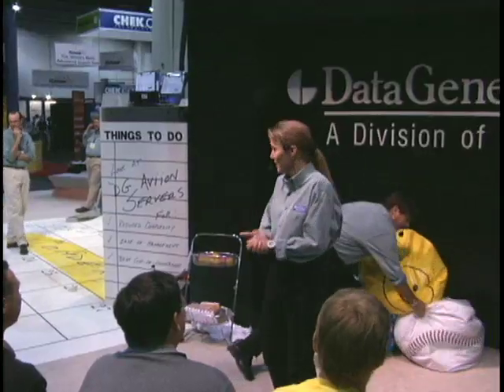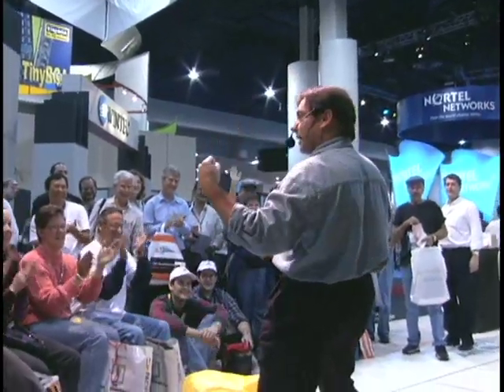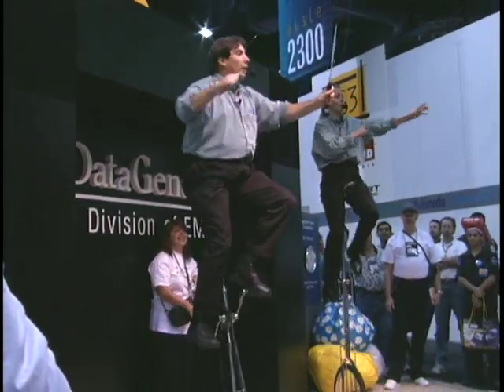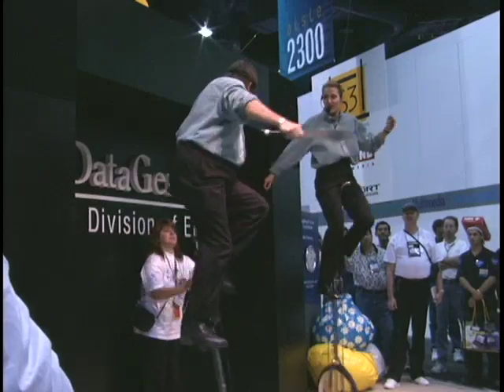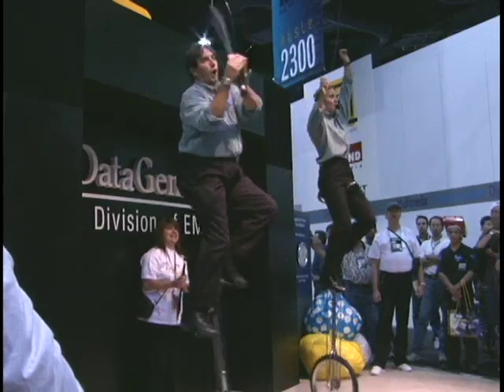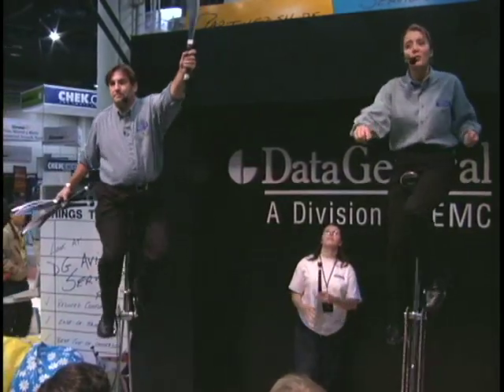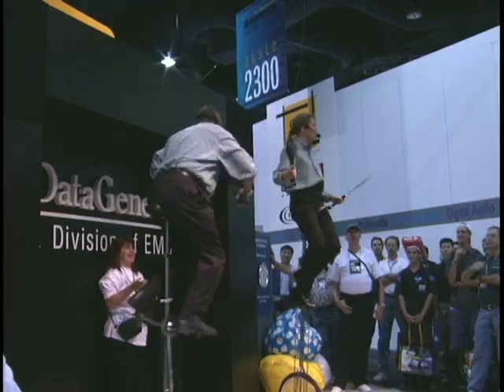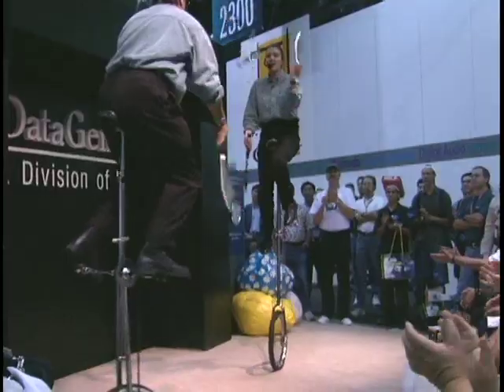Comedy Industries Trade Show Presentation for Data General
Comedy Industries trade show jugglers, Katrine Spang-Hanssen and Michael Goudeau, doing a presentation on 6 foot unicycles for Data General.